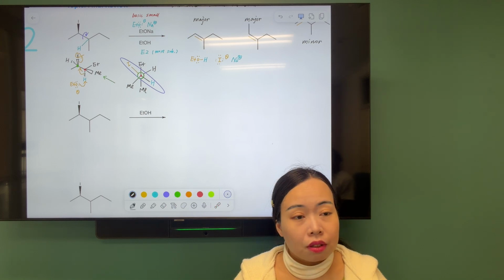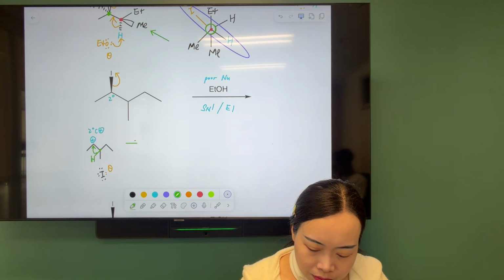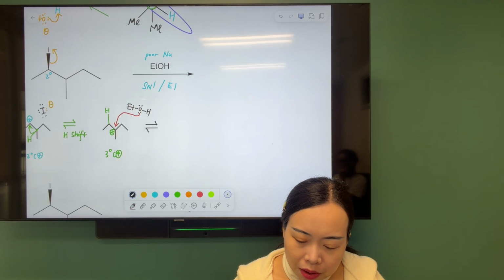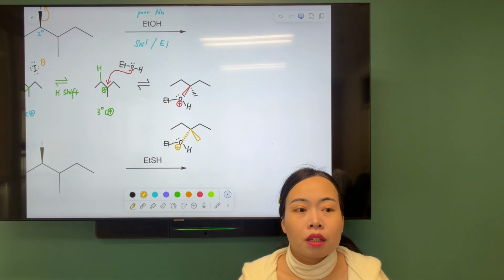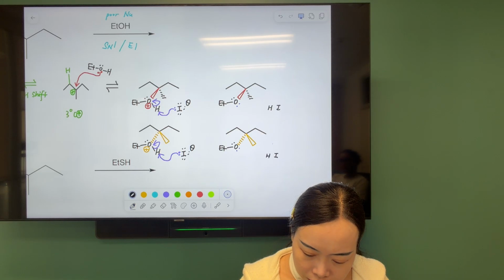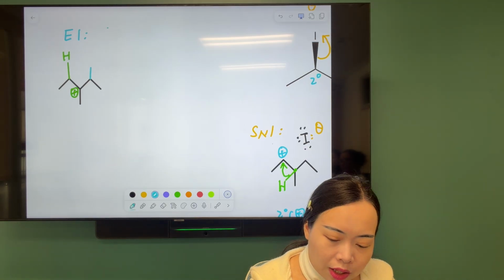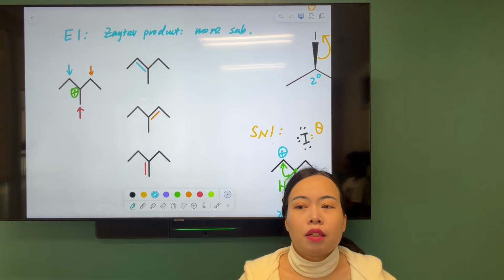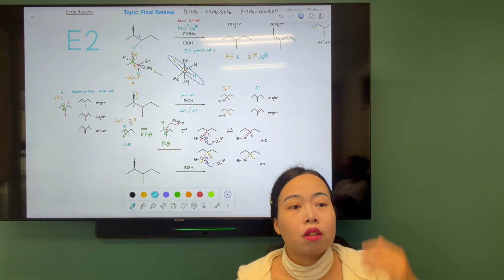20260730 CHE 8A OH 39